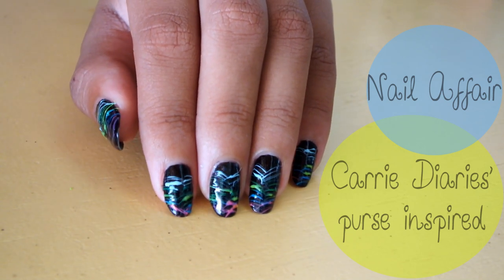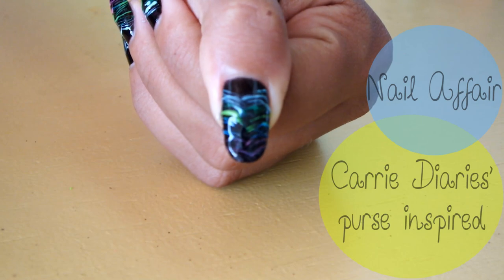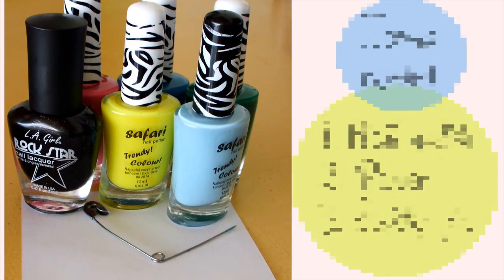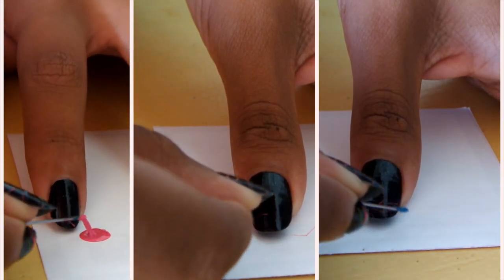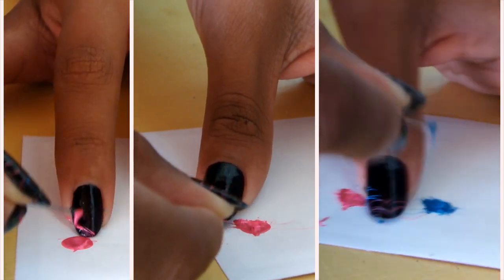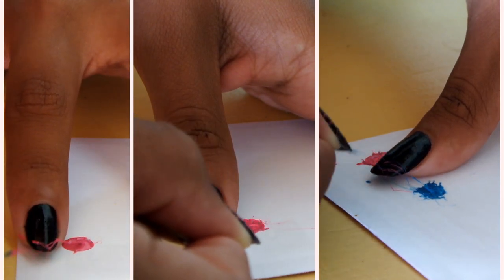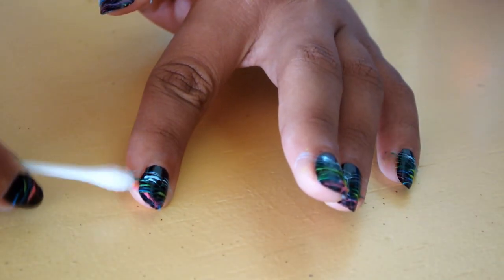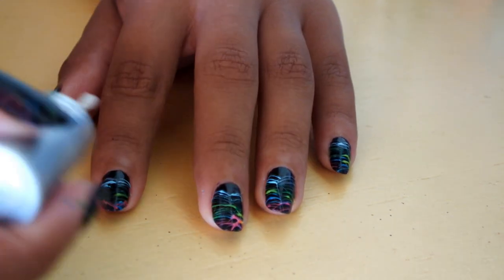Nail Affair | Carrie Diaries' purse inspired tutorial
OPEN ME for more Affairs :)

We all know that the new series Carrie Diaries has started in January 2013. Most girls that loved Sex and the City went crazy for the series and so did I.
It gives so much fashion inspiration and DIY ideas. Well since I love doing nails I decided to incorporate the ideas into nail designs.
One of the most popular DIY project that this show has started was the Nail polish purse.
Everyone has been doing this DIY like crazy on blogs and YouTube. I decided to change it a little.
I went for the nail design.
Since it is inspired I did not do a exact replica of the bag. I just showed a new technique to make your nails look awesomely messy yet trendy.

Camera used :   FujiFilm HS20 EXR
Movie editing programs used :   Adobe Premiere pro CS5.5